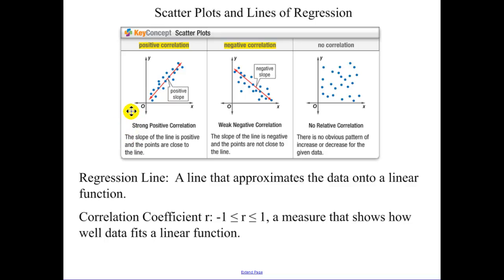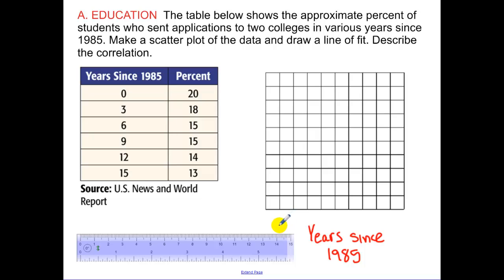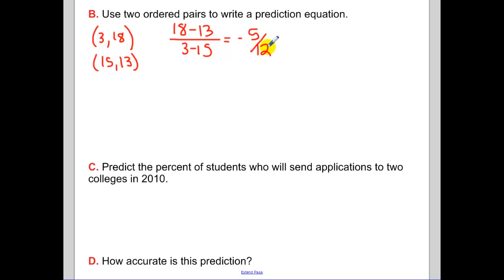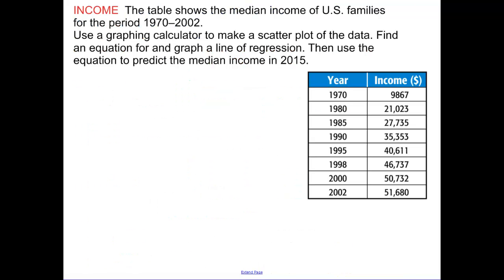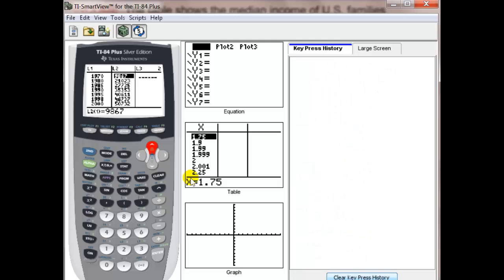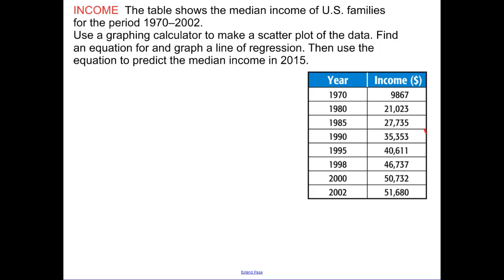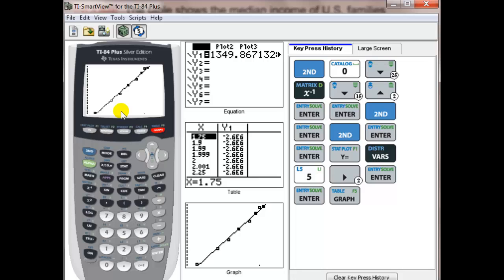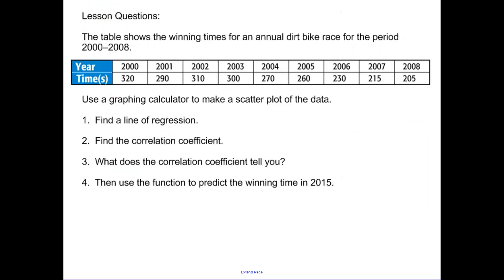2.5 - Scatter Plots and Lines of Regression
Scatter Plots
Lines of Regression
Lines of Regression on Calculator